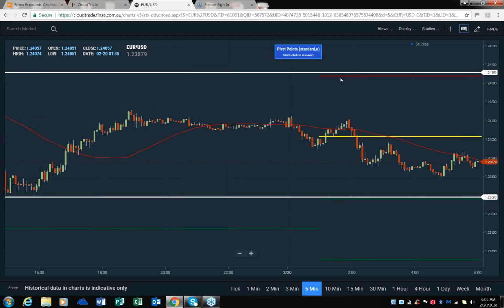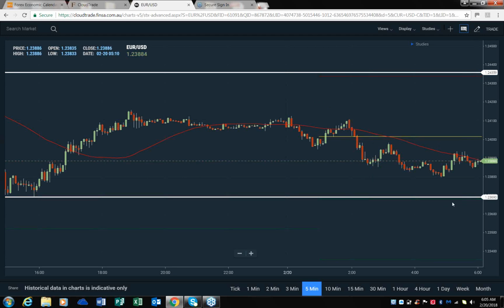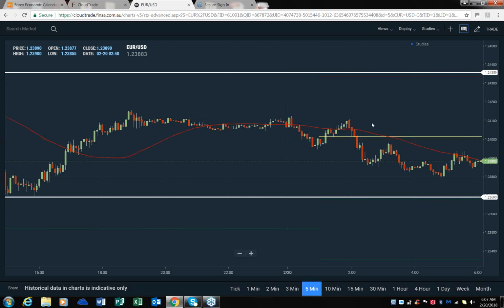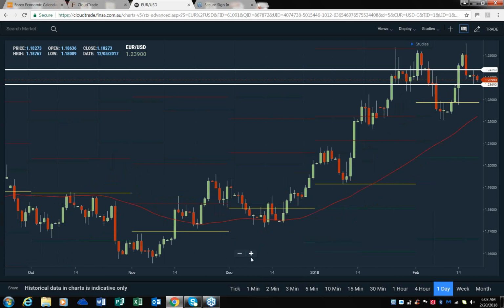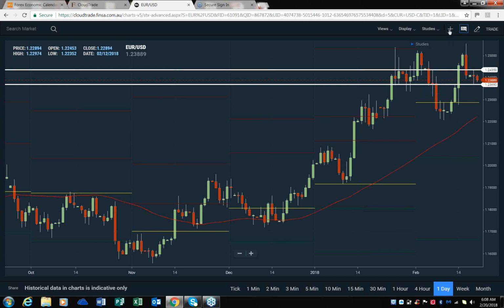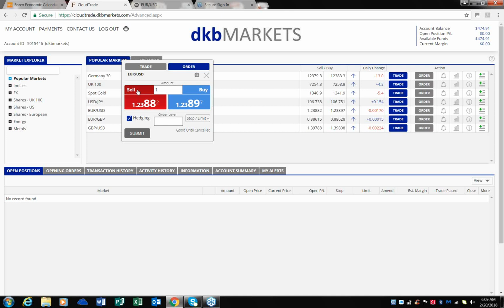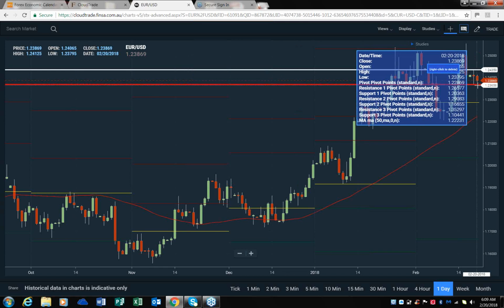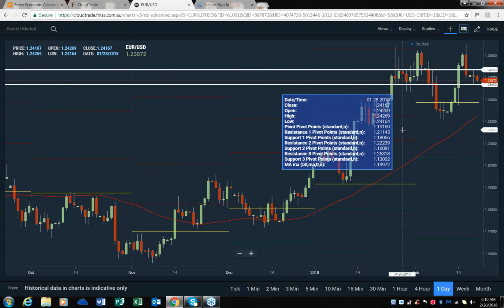Live Trading, Morning Session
At dkbMARKETS, we are all about empowering our clients and giving them the necessary tools and education to make them successful traders in the Financial Markets.